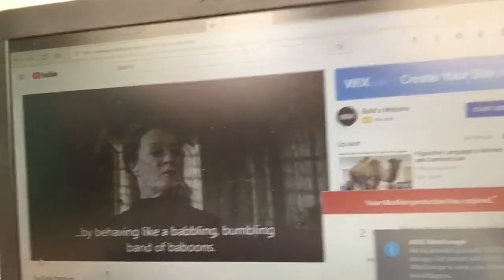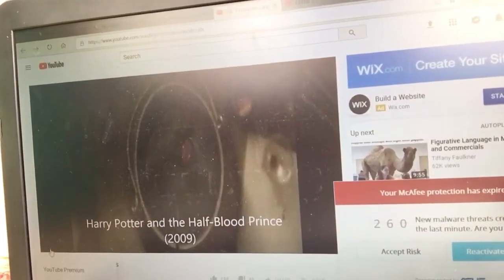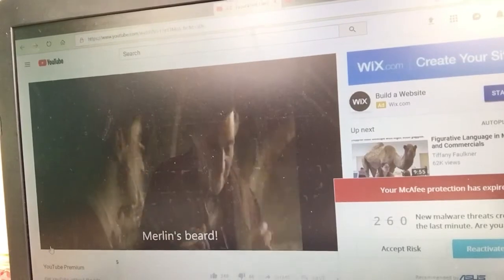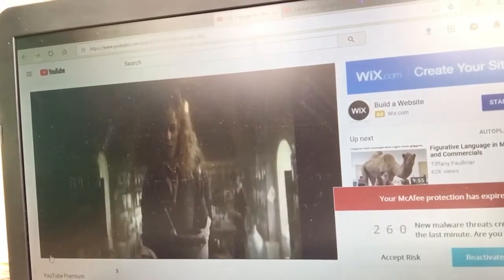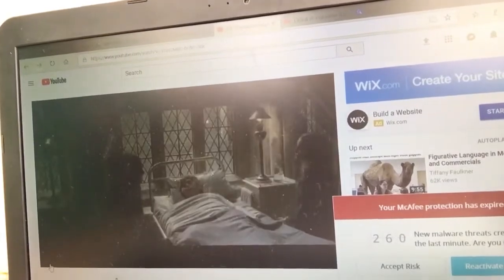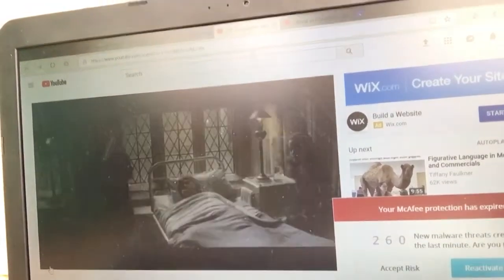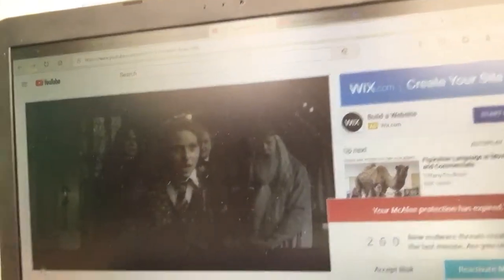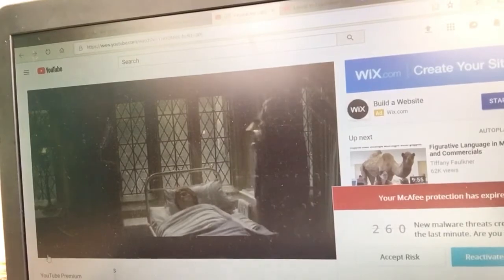Music Lesson Plan